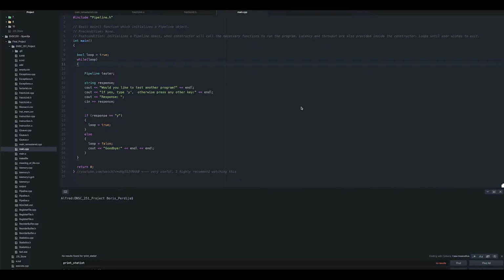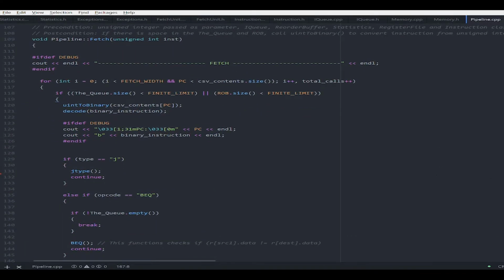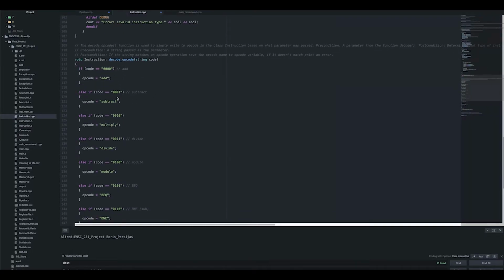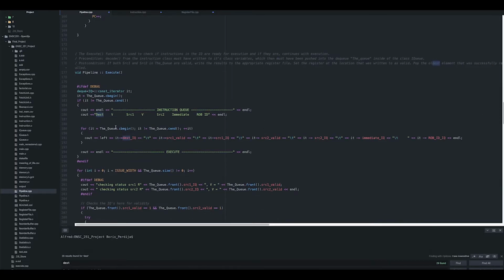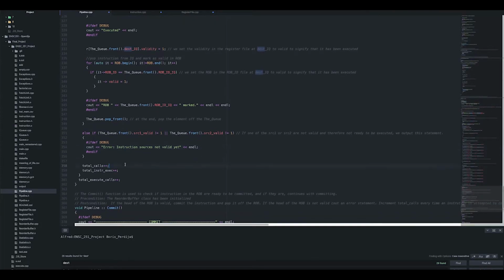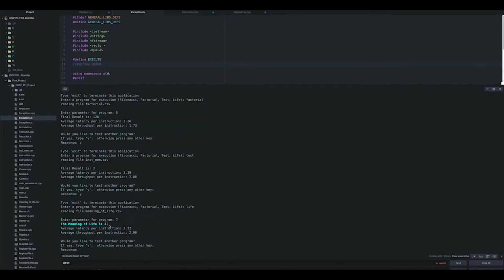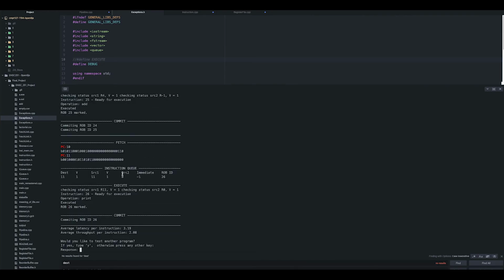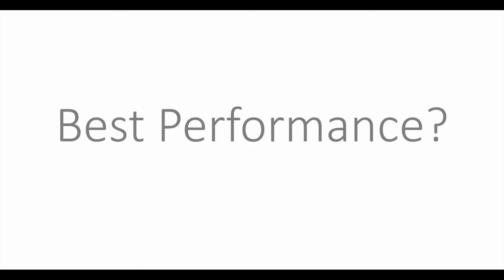ENSC 251 Final Project Demo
This is a Demo for our final project. Enjoy!

In-depth review 00:05
Make File 17:47
Execute Mode 18:41
Debug Mode 20:27
Graphs 24:57